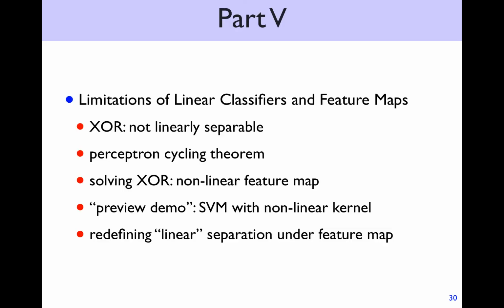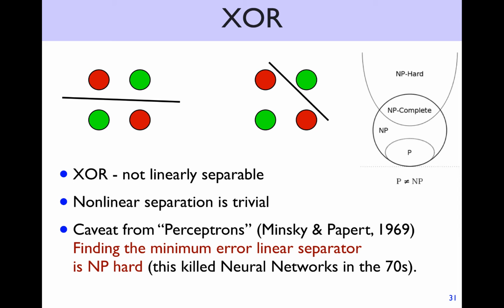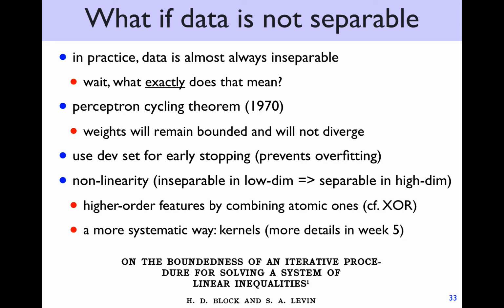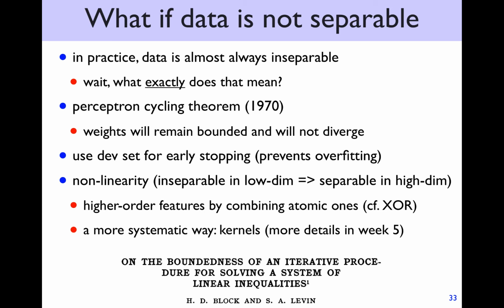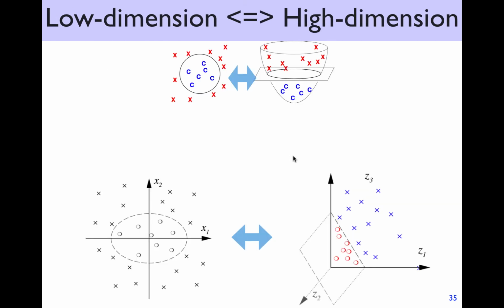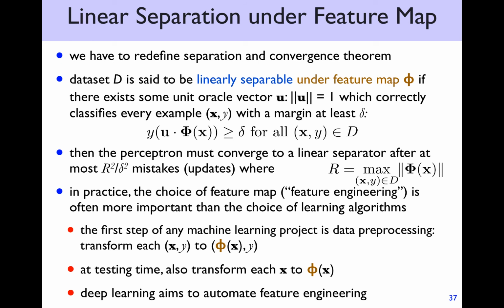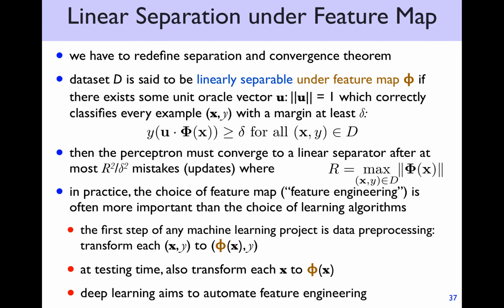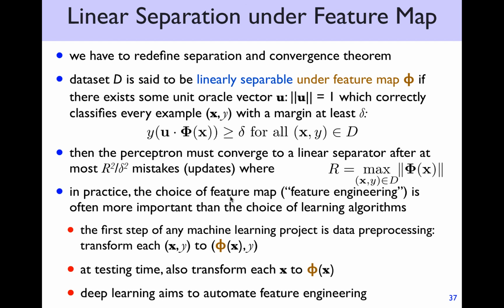AML week4 part5